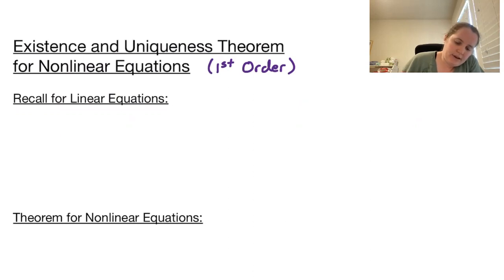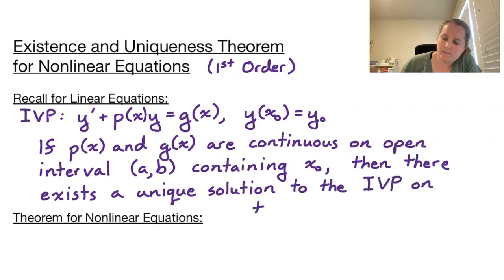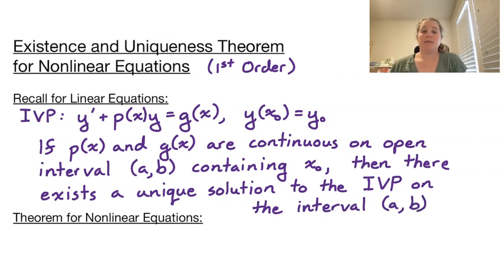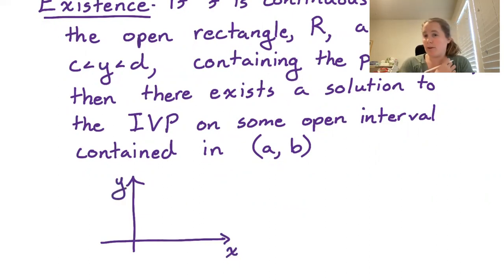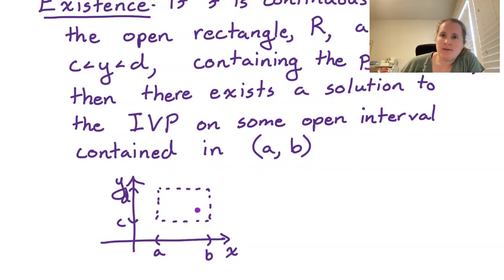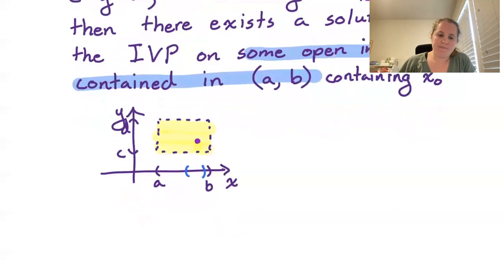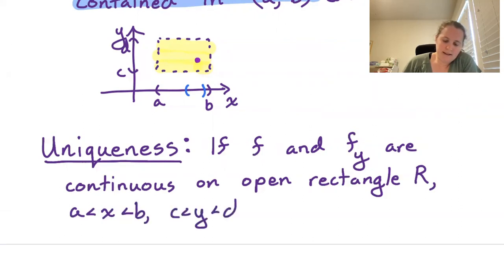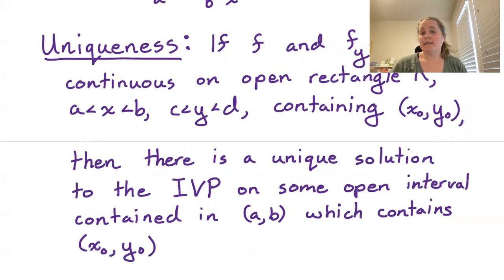DiffEQ Section 2.3, part 1: Existence and Uniqueness Theorem for Nonlinear Equations